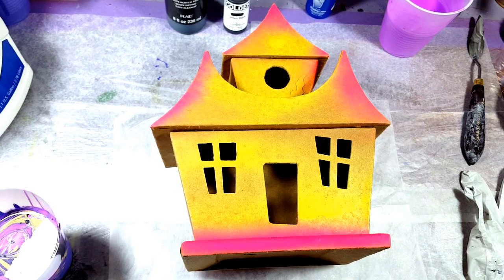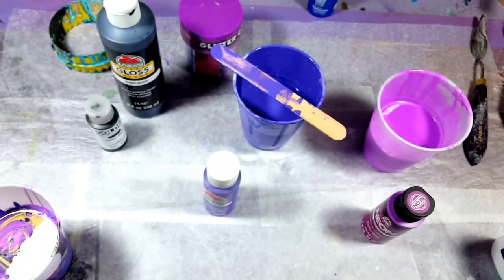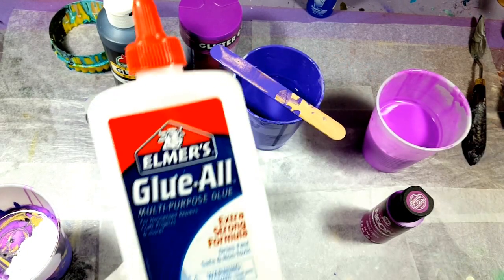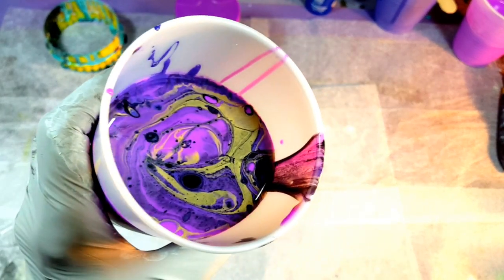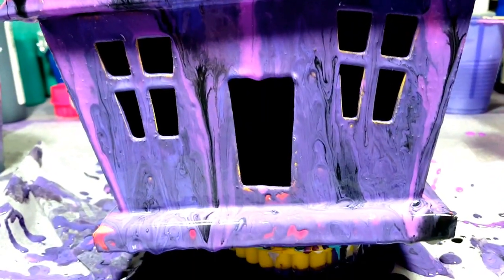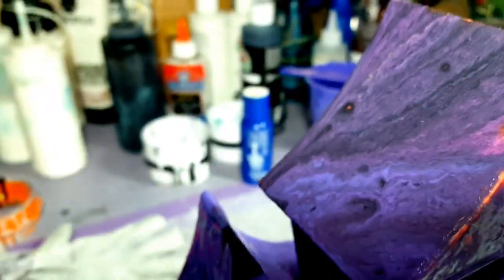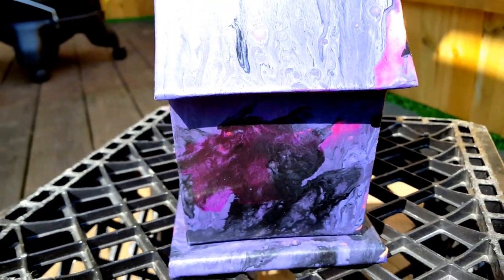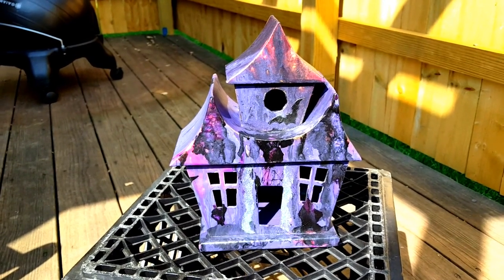*HOW TO PAINT A HAUNTED HOUSE*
I'm an Artist and Interior Designer
Part time bartender as a moonlight...
I enjoy posting educational stuff and demonstrations! I have so much fun experimenting with paints and love love love to show you guys how I do it!
Remember to be FEARLESS in your life and always wear your own Ruby Slippers!

EDUCATIONAL ENTERTAINMENT
HOW TO'S
PAINTING...
DEMONSTRATIONS, TUTORIALS, EXPERIMENTS
INTERIOR DESIGN
DIY STUFF
WEEKEND VLOGS ON FUN AND FAMILY

JUST WATCHING MY VIDEOS IS THE BIGGEST SUPPORT ANYONE COULD ASK FOR* I LOVE SHARING MY DAY AND MY KNOWLEDGE* IT MAKES ME VERY HAPPY*